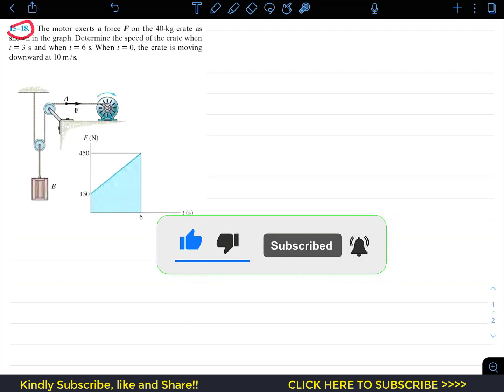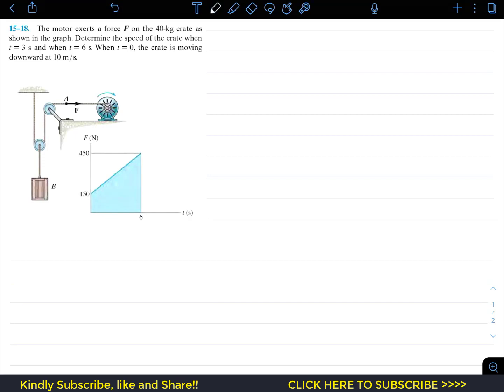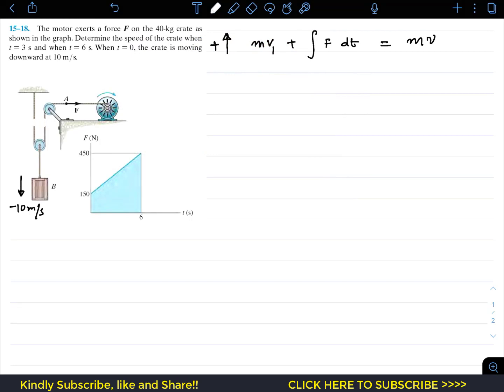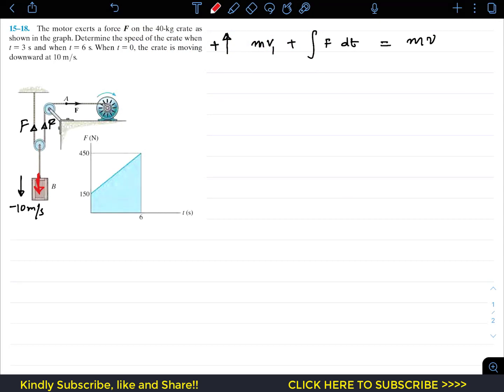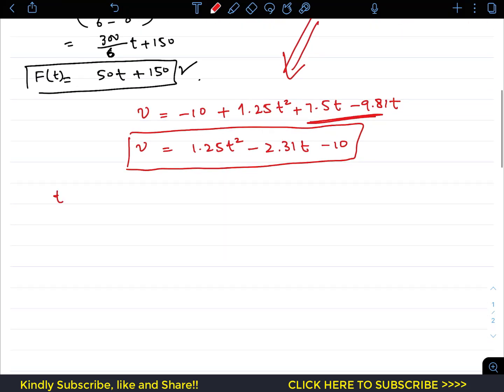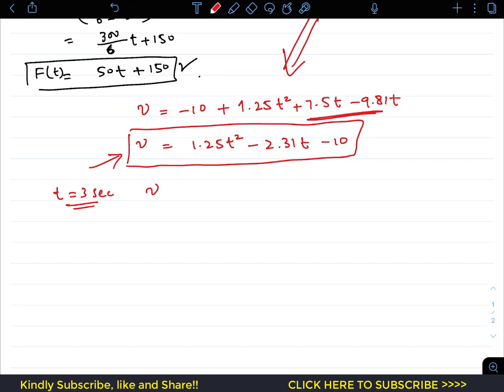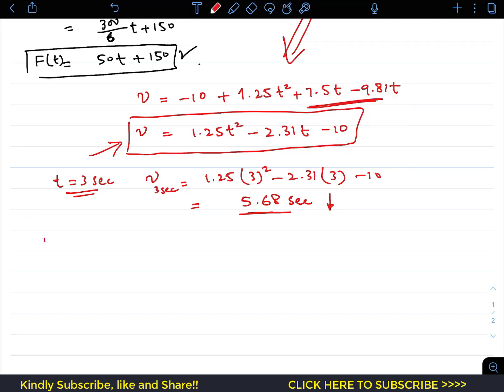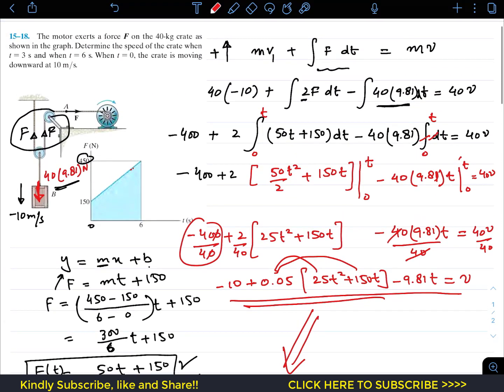15-18 Kinetics of Particle: Impulse and Momentum (Chapter 15: Hibbeler Dynamics) Engineers Academy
15–18. The motor exerts a force F on the 40-kg crate as shown in the graph. Determine the speed of the crate when t = 3 s and when t = 6 s. When t = 0, the crate is moving downward at 10 m/s.